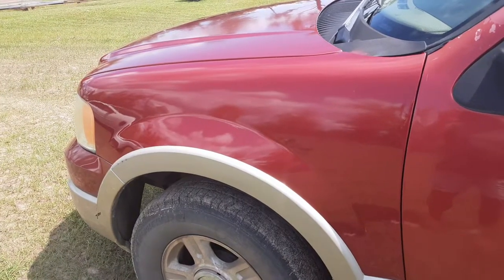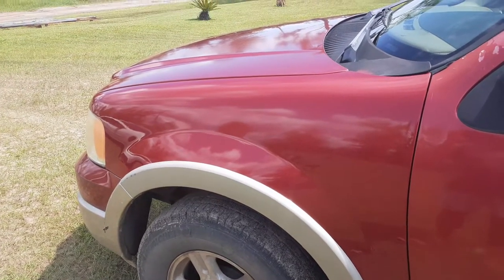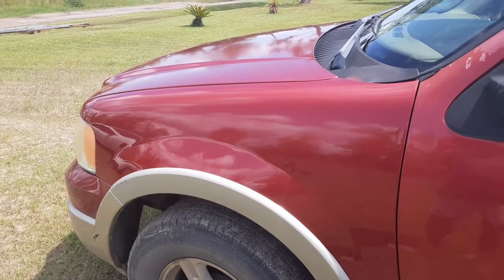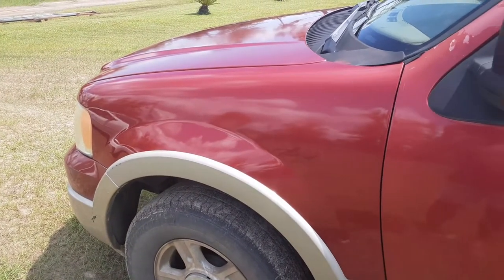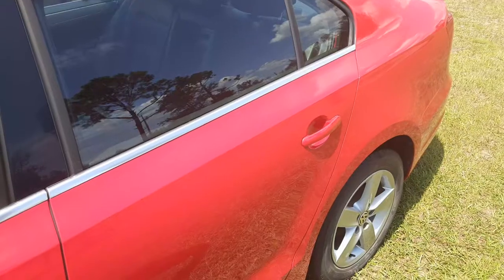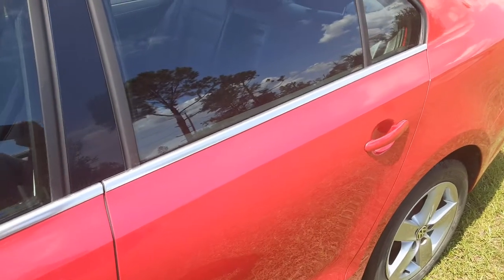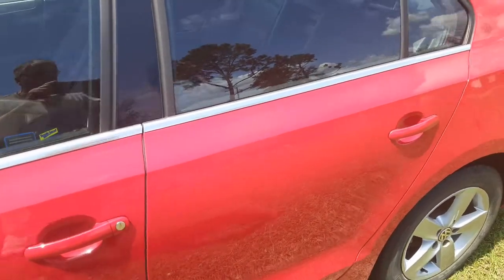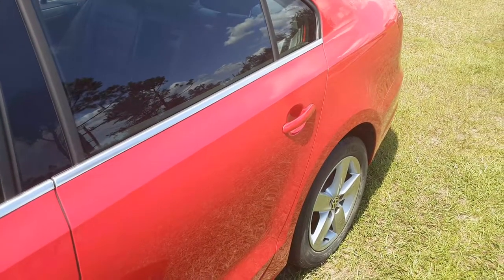8 Month Review on Spray Max 2KClear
Welcome to wantabgearhead, I hope this video will somehow encourage or help in some way.